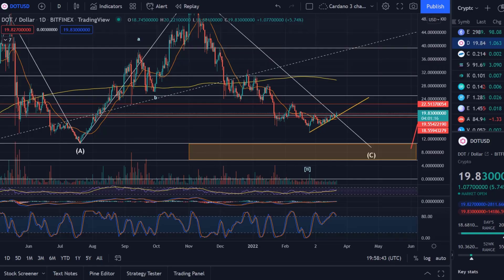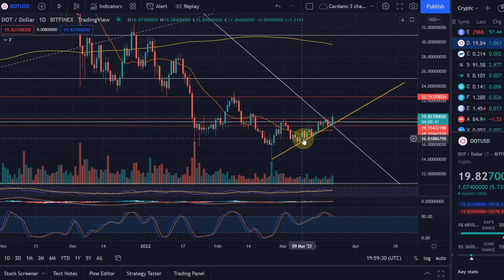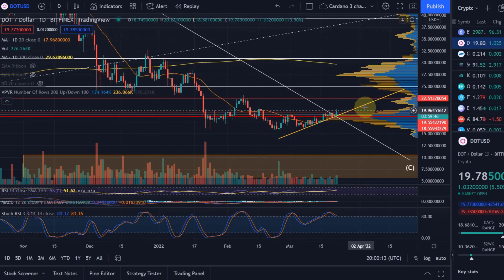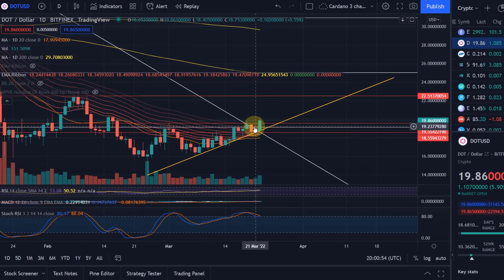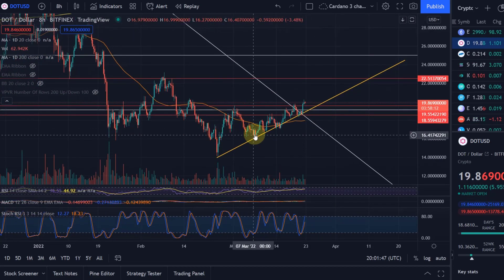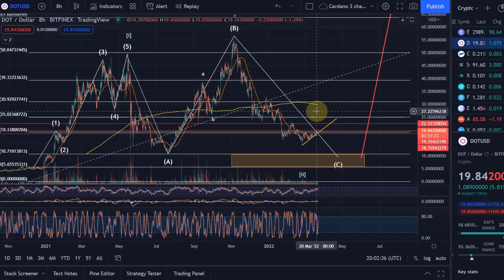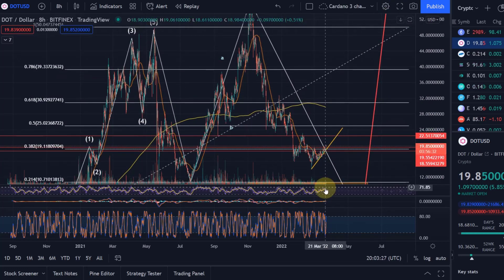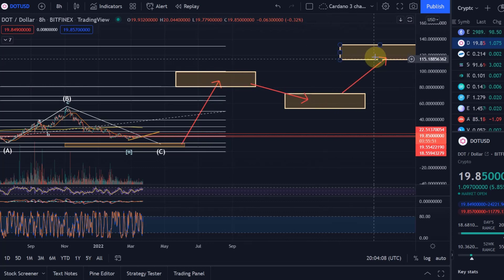Polkadot DOT Price News Today - Technical Analysis Update Now, Price Now!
Polkadot DOT Price News Today - Technical Analysis Update Now, Price Now! Cryptocurrency Analysis! In this video I talk about a technical analysis of the Polkadot DOT price and I talk about some important price moves that are happening right now!  Polkadot DOT Price Prediction!